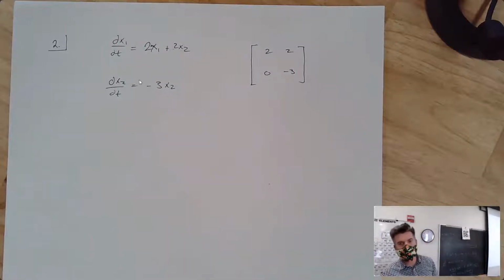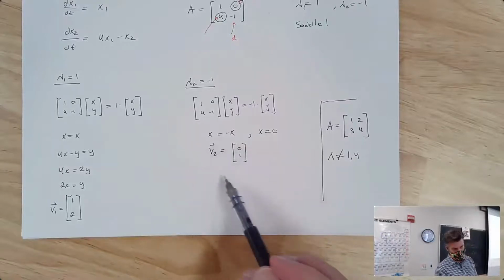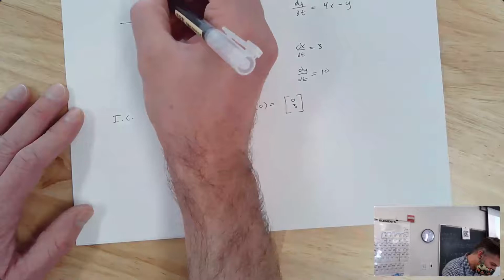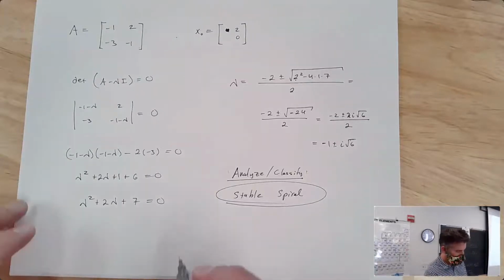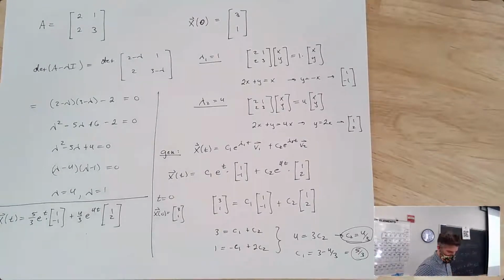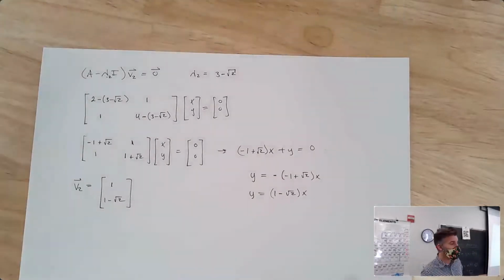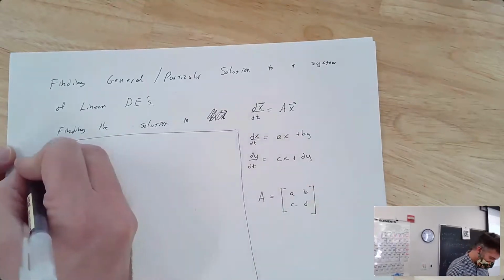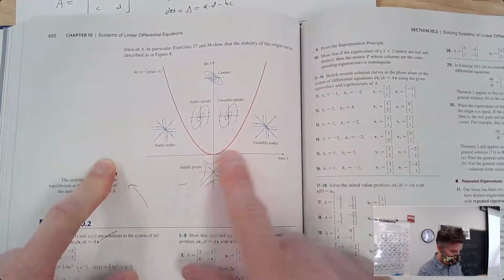Co-17C 11-4-2021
Analyzing & Classifying Equilibria AND Finding the Solution to a system of Linear Differential Equations.